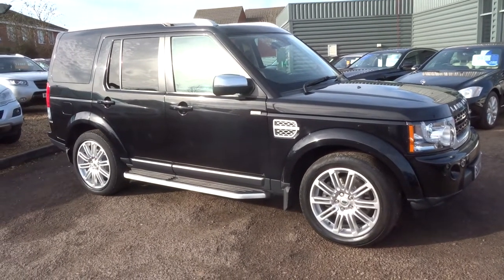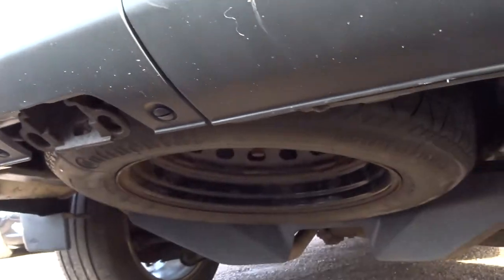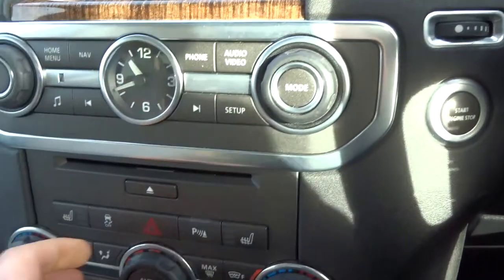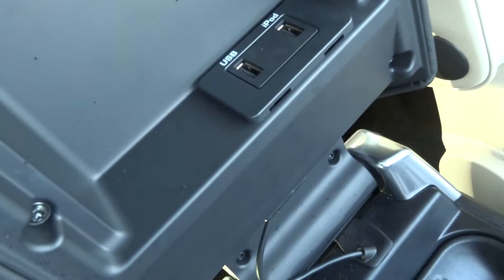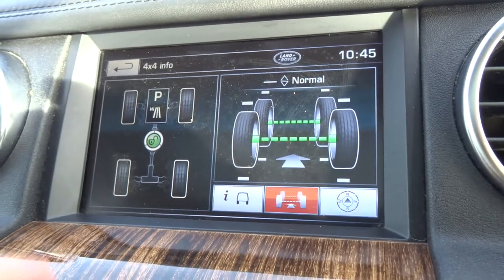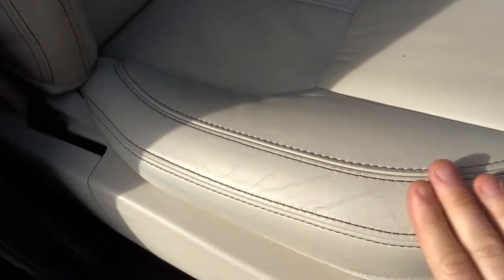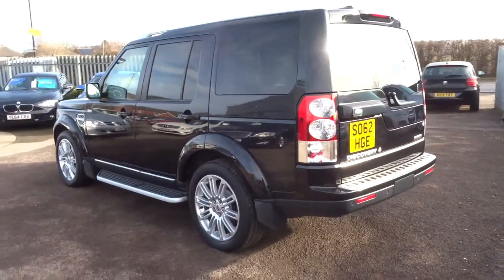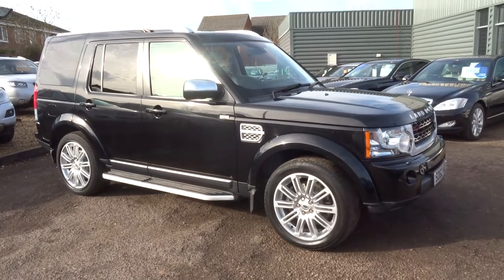Country Car Barford Warwickshire LAND ROVER DISCOVERY 3.0 SDV6 HSE LUXURY 5d AUTO 255 BHP